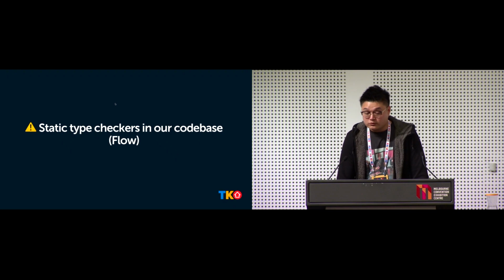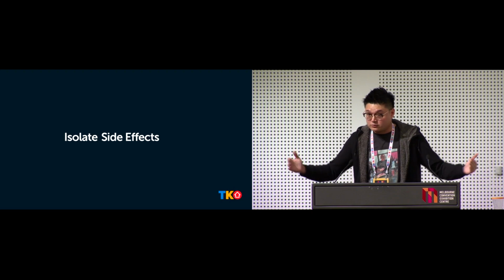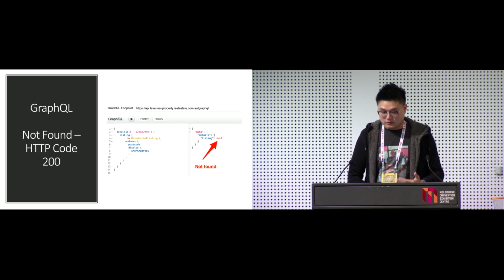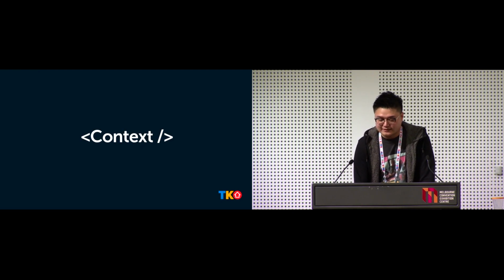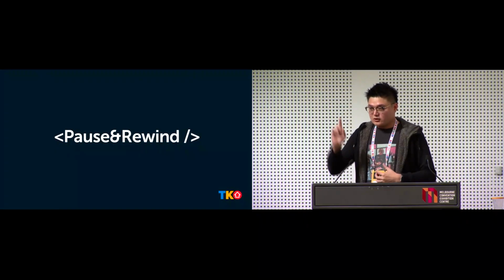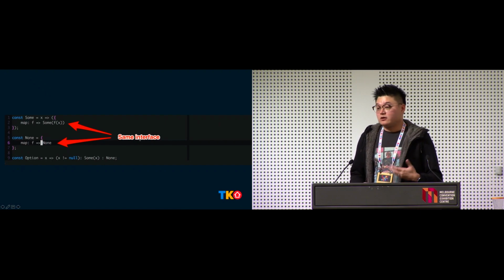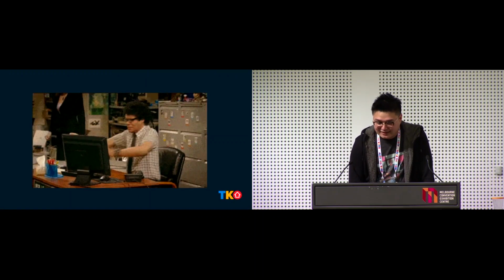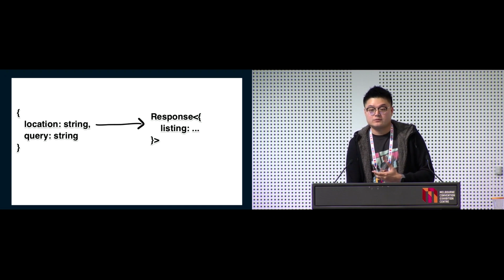TKO19 - Functional programming in UI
We've been solving some cool problems in our recent projects, particularly with data fetching. This talk is about exploring how we've used functional programming (sort of) to untangle messy code in our app.

Who is this appealing to/level of the talk: Every UI dev, and also every dev

Key takeaways/discussion triggers for audience:
Consider adopting some of these concepts in your codebase. Functional programming is possible in a front end codebase!

Presenters: Ken Ding
Event: REA TKO19
This talk represents the view of the presenters.